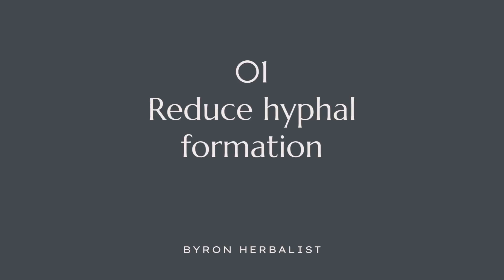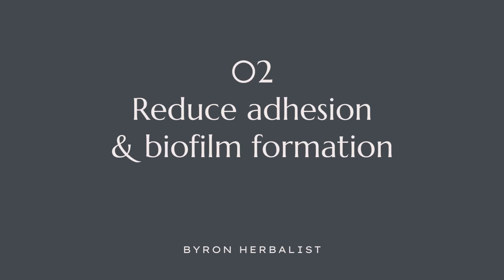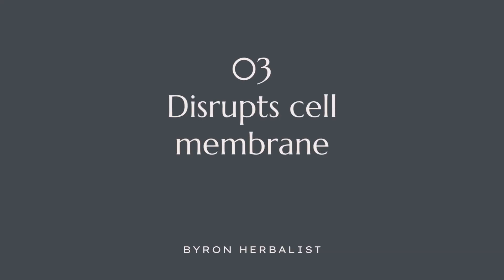Fats vs. Fungus: Advanced Candida Treatments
TREAT DIGESTION NATURALLY! To find out more see our bookings

My name is Todd Mansfield and I’m a clinical herbalist dedicated to digestive health. Every week I treat Australian and New Zealand patients with IBS, IBD, SIBO, reflux, indigestion, bloating, loose bowel movements and constipation.

For everyone else, I’m passionate about supporting you so follow along with this free content to support your digestion without drugs!

Oil of Oregano - Designs for Health
Florastor (SB probiotic)
Perfect Pass - PHGG

We're discussing the use of fatty acids to treat Candida overgrowth. Coconut oil and castor oil sub-fractions, like lauric acid, are effective options.

For me, bacteria, SIBO, and fungal overgrowth, especially Candida, are key conditions to test for and treat. Different form of fatty acids can disrupt fungal cell membranes, reduce adhesions and biofilms and block the conversion to the hyphal form of candida reducing symptoms and gut damage.

Currently I favour undecylenic acid-based products like Thorn and microbiome labs. I don't see these as standalone antifungal solutions.